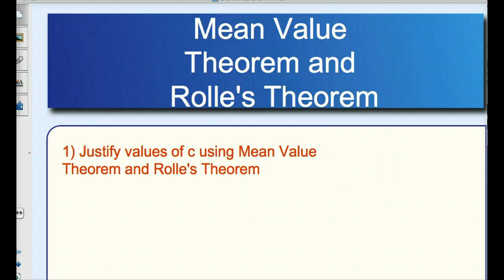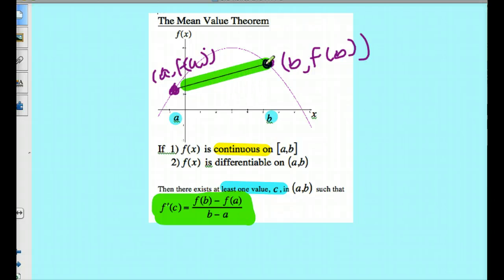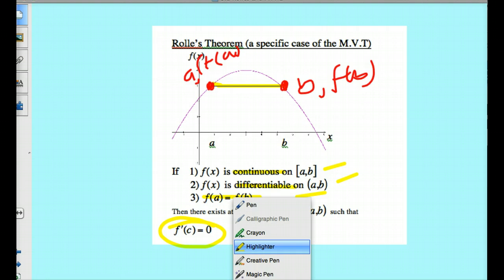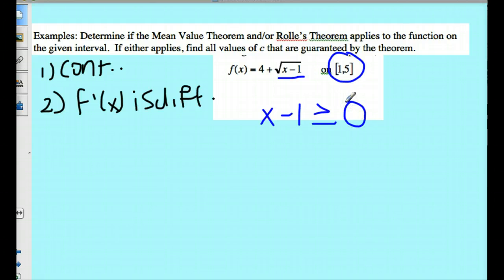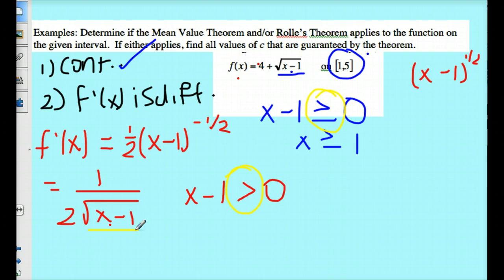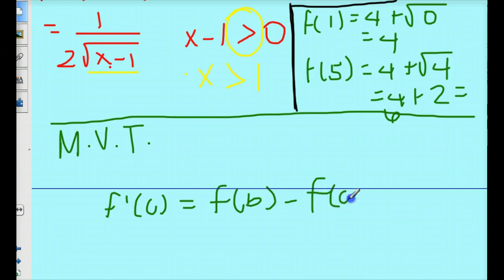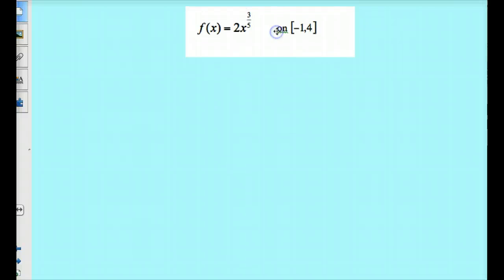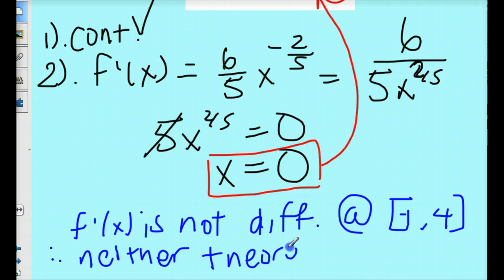MVT and Rolle's Part I